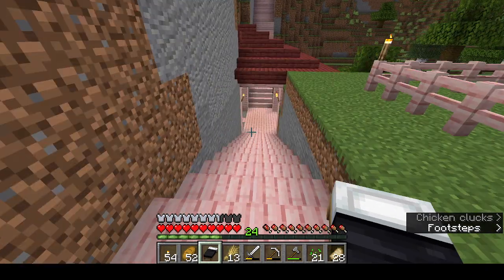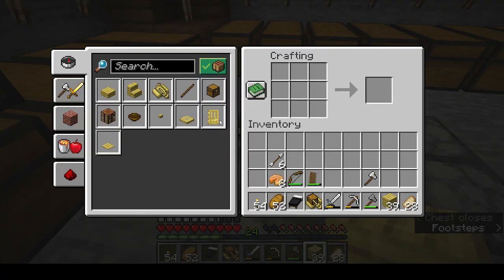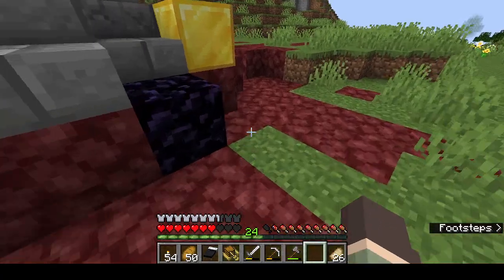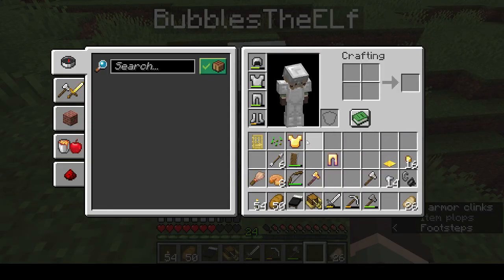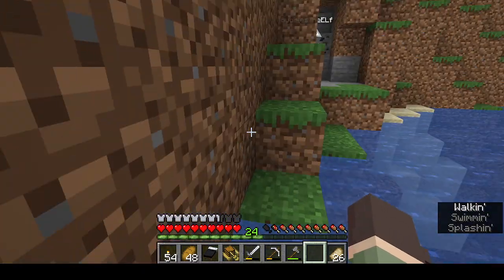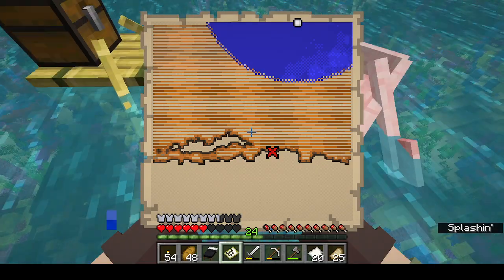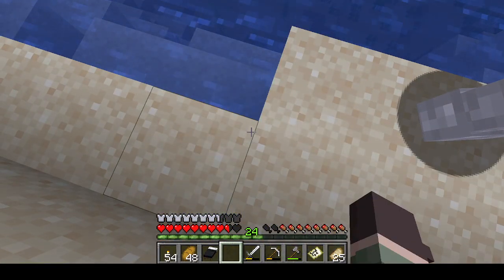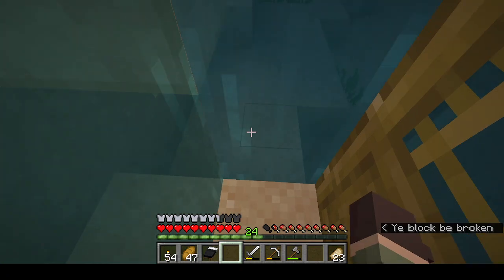We set sail! With Bubbles and Lucy